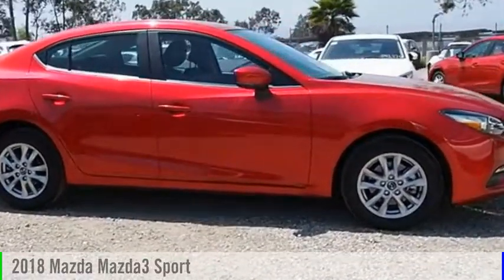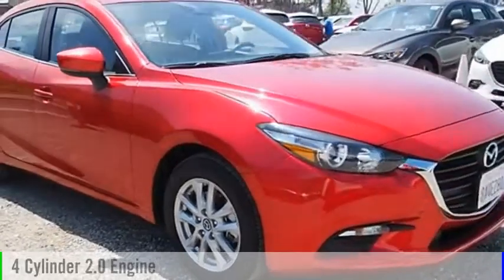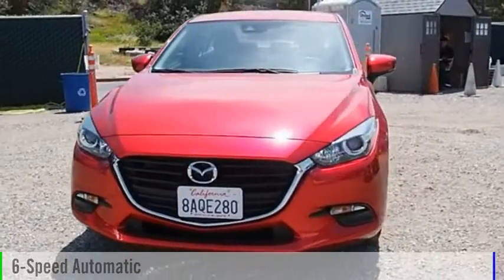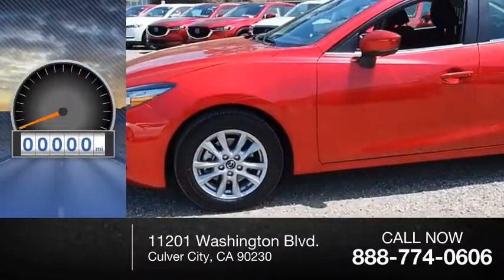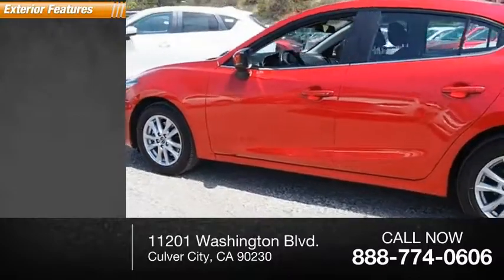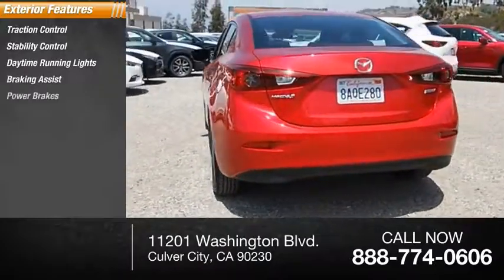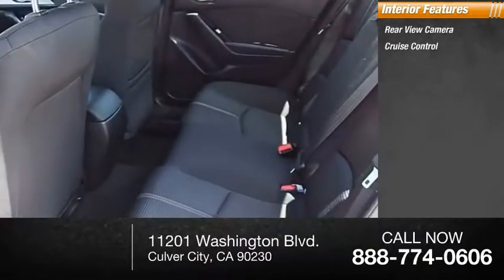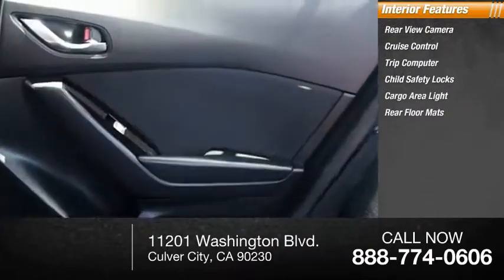2018 Mazda Mazda3 Culver City CA M18064L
2018 Mazda Mazda3 Sport

11201 Washington Blvd.

Treat yourself to this 2018 Mazda Mazda3 Sport, which features a push button start, backup camera, Bluetooth, braking assist, hill start assist, stability control, traction control, premium sound system, anti-lock brakes, and dual airbags.  It has a 2 liter 4 Cylinder engine.  Looking to buy a safer sedan? Look no further! This one passed the crash test with 5 out of 5 stars.  A ravishing soul red metallic exterior and a black interior are just what you need in your next ride.  It has great mileage with 28 MPG in the city and 37 MPG on the highway.  Your electronics will sync up easily with this Bluetooth enabled vehicle.  Rock out with great audio features like premium sound system.  Good cars sell fast!